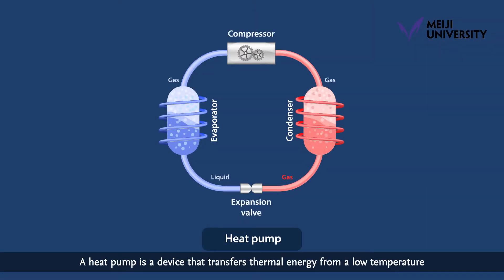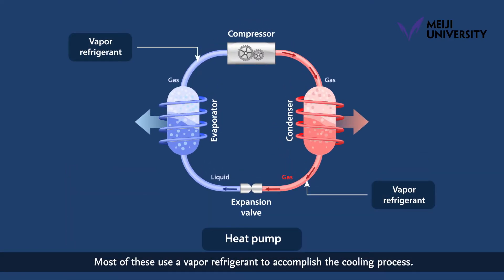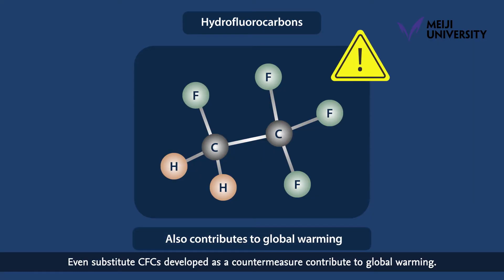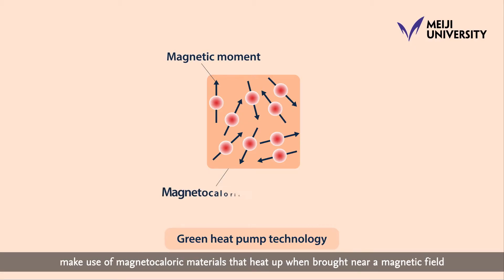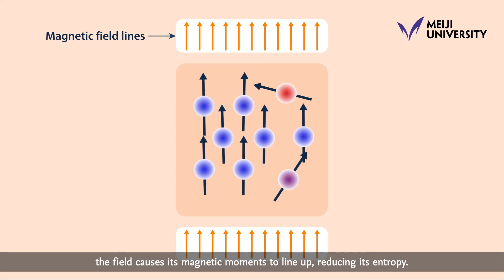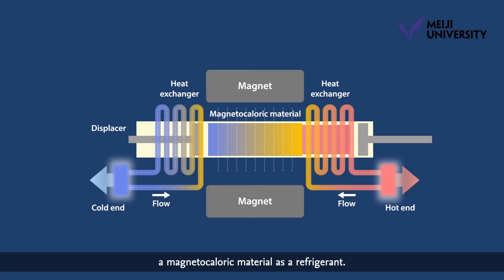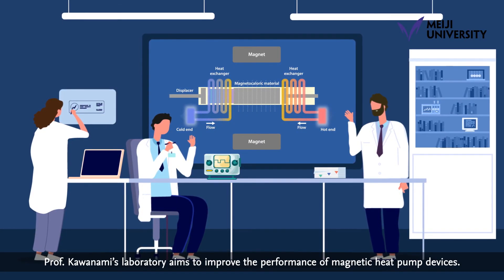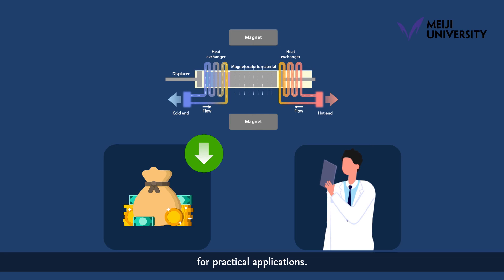Magnetic Heat Pumps: A Greener Cooling/Heating System –by KAWANAMI Tsuyoshi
KAWANAMI Tsuyoshi／川南 剛
School of Science and Technology, Meiji University

Magnetic Heat Pumps: A Greener Cooling/Heating System
 “I believe that acquiring knowledge about thermal energy and about the mechanisms such as heat pumps employed in electrical appliances in our daily lives is also useful for the general public. This is because such knowledge will allow us to make good use of the natural phenomena around us and help us realize a more comfortable life.”

▽View more “Meiji.net - From the Faculty: Current Research and Ideas” video series